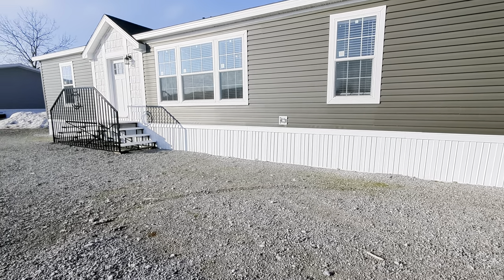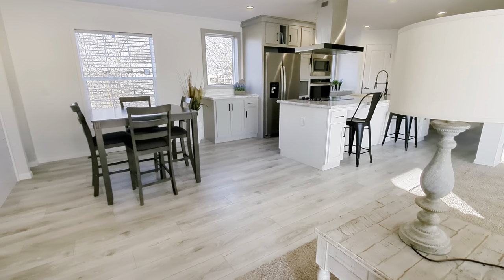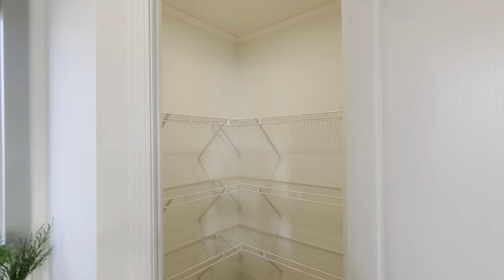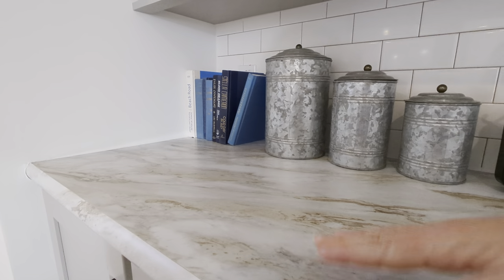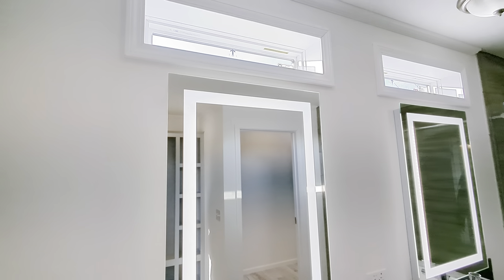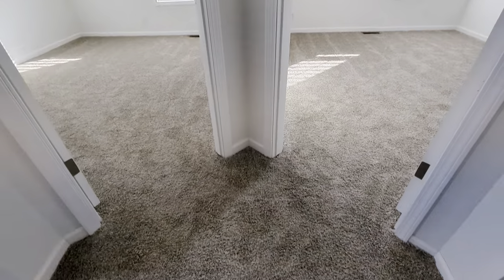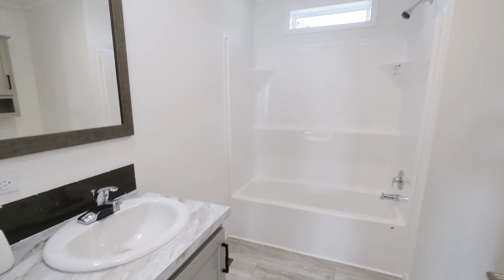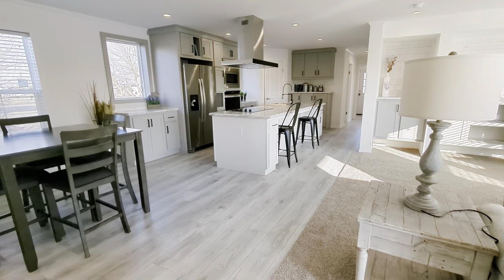28X60-"Denham"-GORGEOUS Odyssey Prefab Manufactured home. February Sale Home! ❤️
Walk with me through this 3bed/2bath gorgeous Doublewide by Champion Homes. This home is part of our luxurious Odyssey series. Schedule your FREE factory tour today!